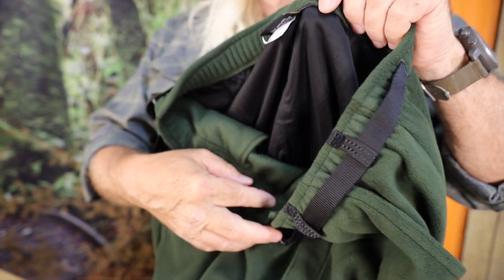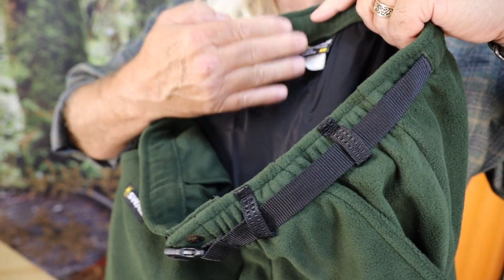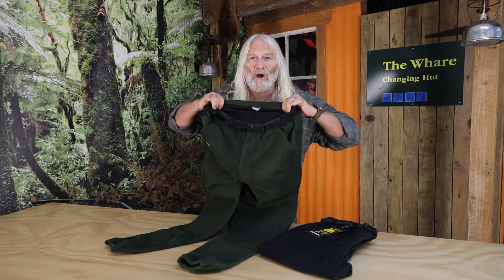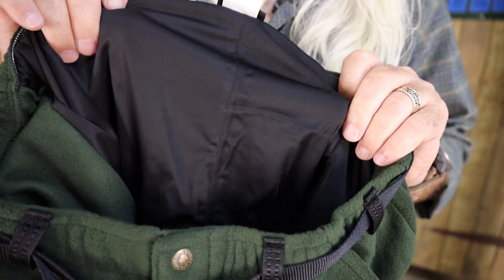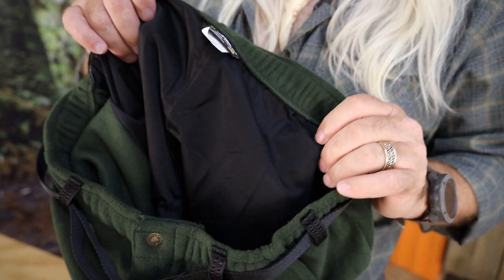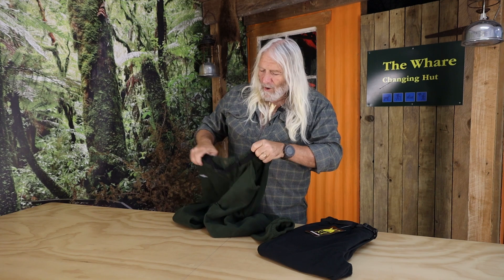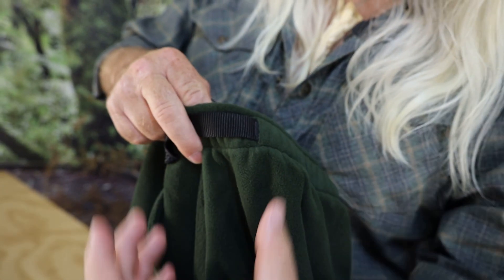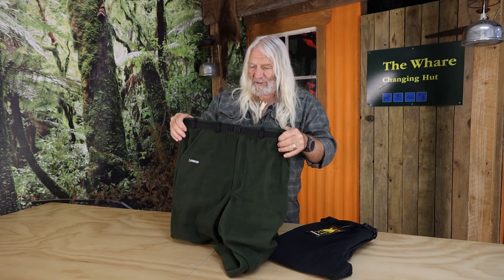MICRO DRIBACK PANTS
If ever there was a garment bound for Classic Glory, it would be the Micro Dribacks. The 210gsm micro fleece is just right for all but the coldest winter.

The AEGIS liner is seam sealed to provide a waterproof seat. Plus the inbuilt webbing belt has loops placed to enable you to attach your knife pouch directly onto the pants, so no need for a separate belt. SWAZI Micro Dribacks are made for the outdoorsman who is serious about moving fast, moving light and moving in comfort.